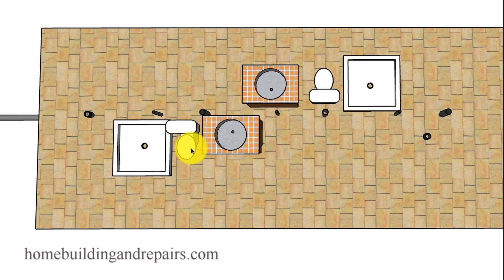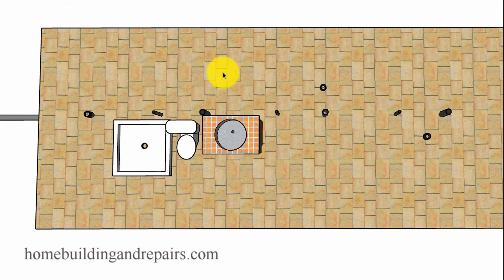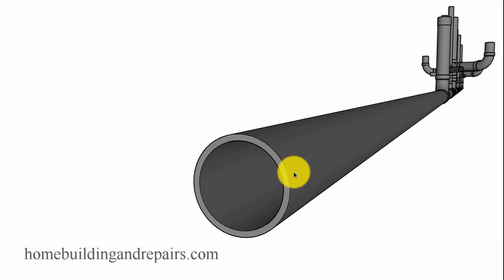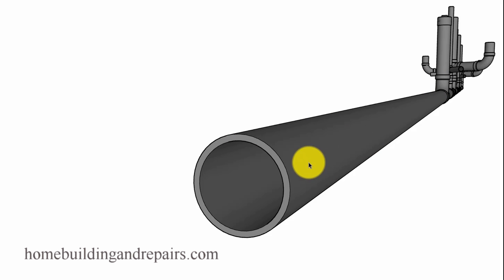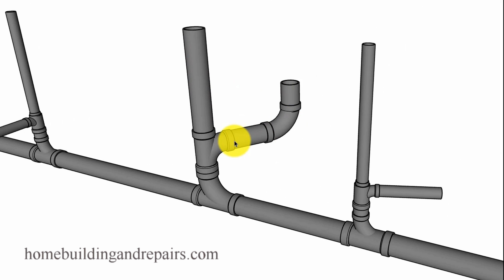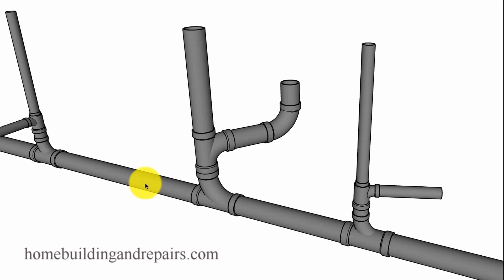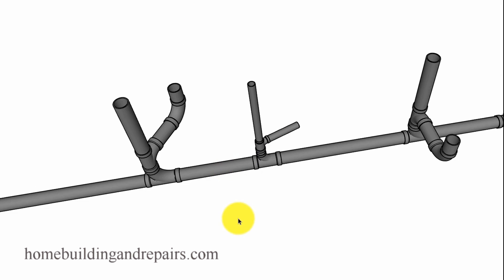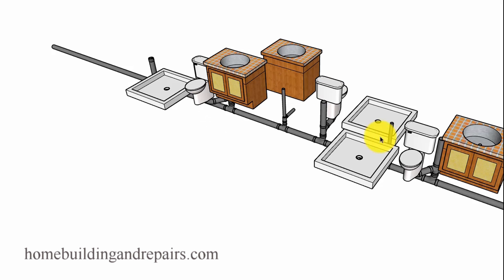How Many Bathrooms With Toilets Can You Have In Your House - Plumbing Drain Pipe Size Matters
Click on this link for more helpful ideas about your next home building, plumbing or remodeling projects. In this video you will find out what most building code inspectors have to say about whether or not you should use a three inch or four inch waste pipe to allow more bathrooms in your house.